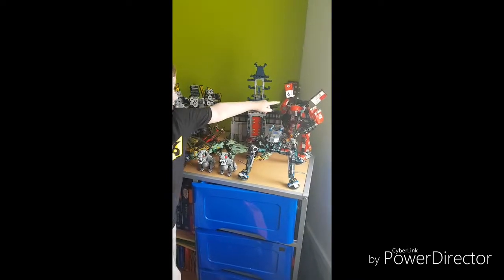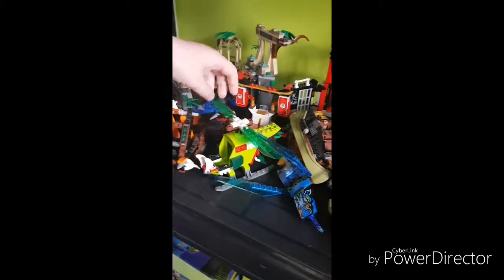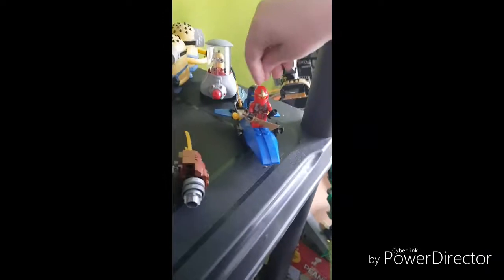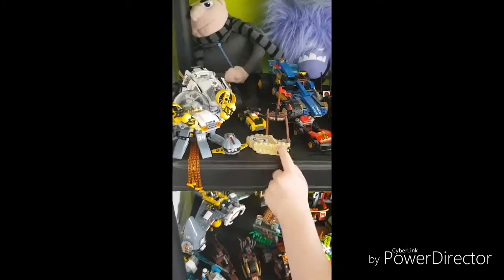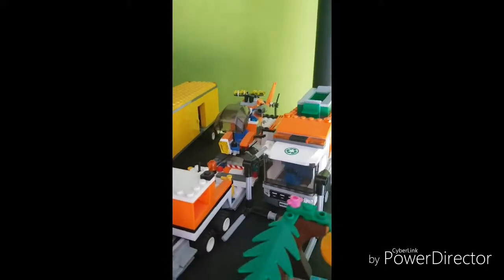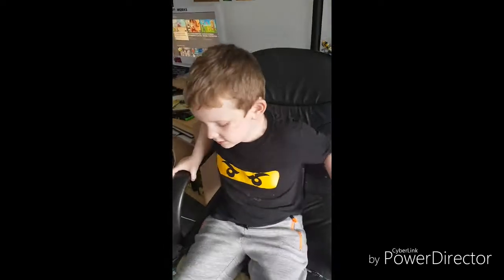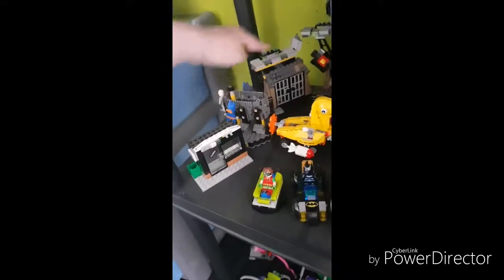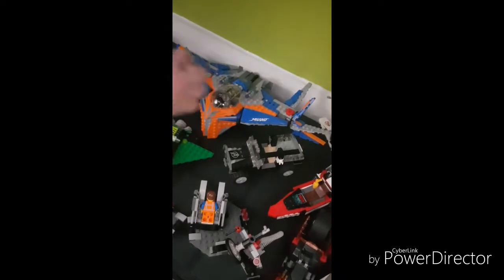Welcome, this Is a video on my lego collection, ninjago, bat man, avenges